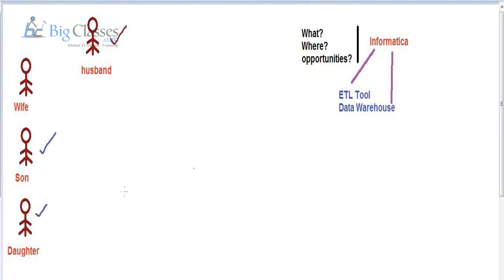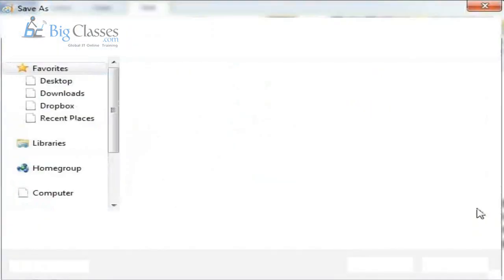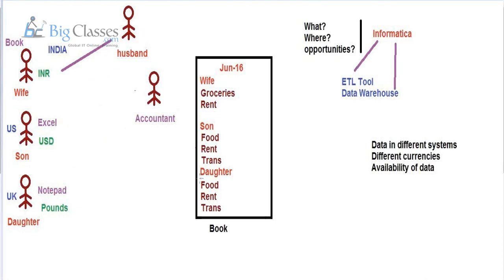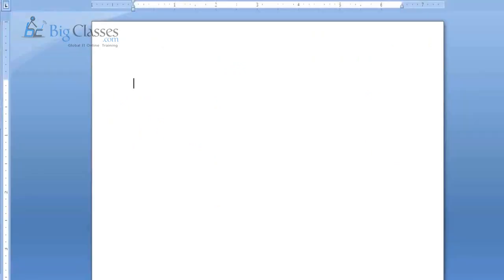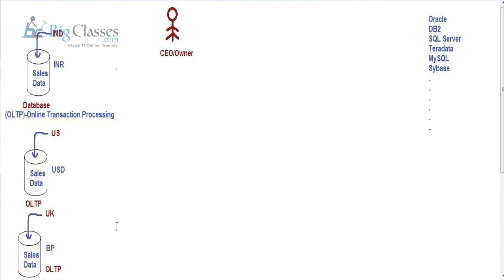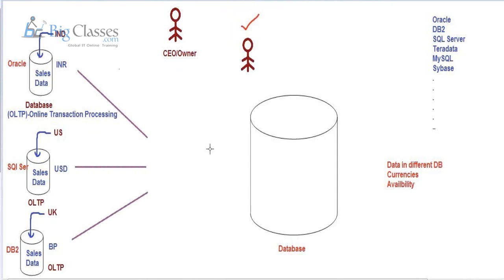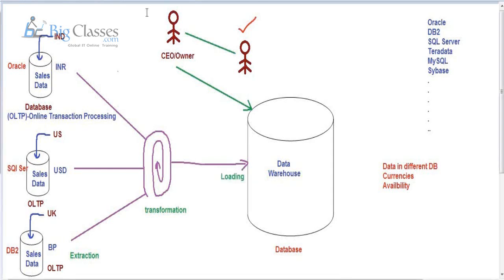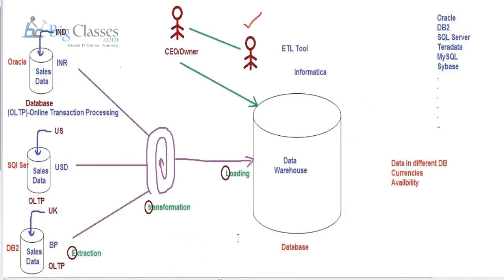Informatica 9.6.1 Online Training | Informatica Training Videos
Informatica Online Training @ BigClasses.com.Informatica is an ETL (Extract, Transform and Load) tool. It mainly focused on data integration. In today's life data integration is very important. Informatica online training helps you learn data integration, which helps organizations to take decision. Informatica online training will help you to build your career. Our Informatica online training is provided by experienced faculties. We will provide you 24 hours online support. Informatica online training is very effective training for those who are working and can't find time to join classroom training.